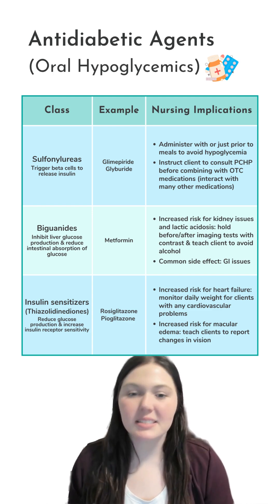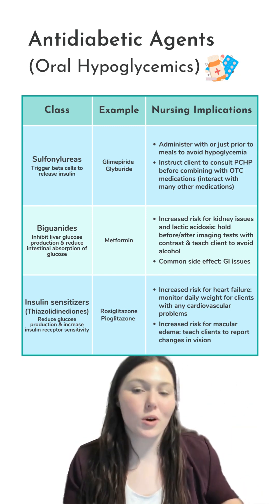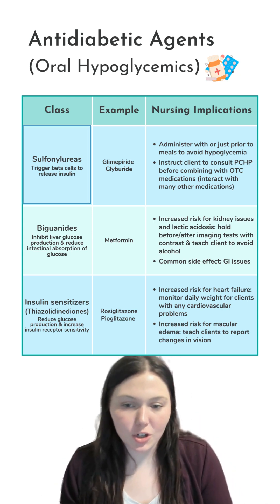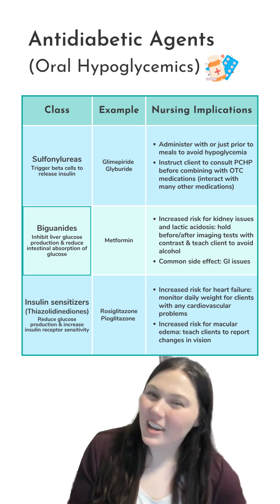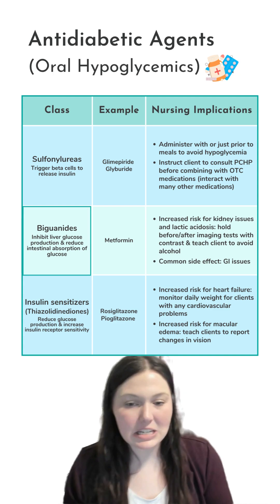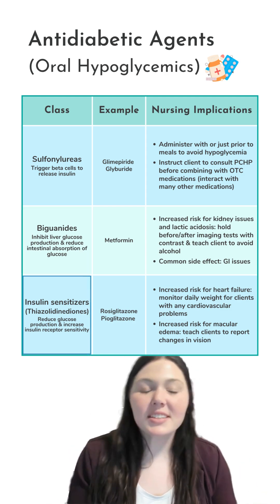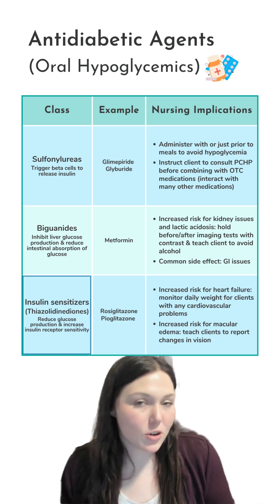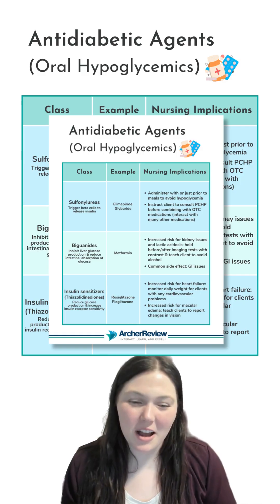NCLEX® Cheat Sheet: Antidiabetic Agent Must-Knows for Nursing Students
Rachel Taylor is breaking down quick nursing tips about antidiabetic agents in this cheat sheet sneak peek! 👀

Want more must-know nursing tips like this to help you succeed on your nursing school exams and the NCLEX®? You’ll find hundreds of cheat sheets waiting for you in Archer Review's Nursing School courses! 🤩